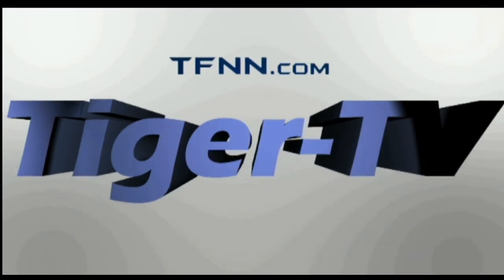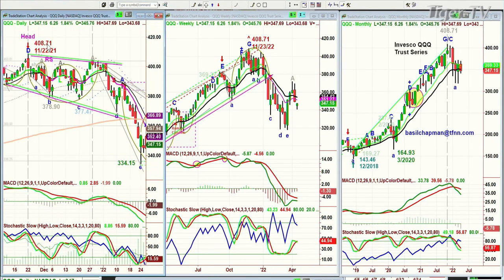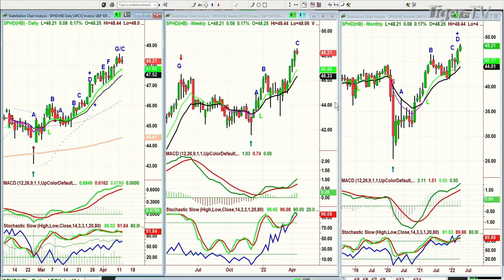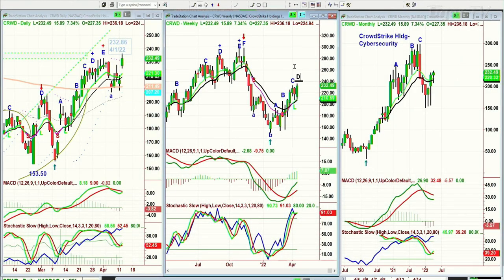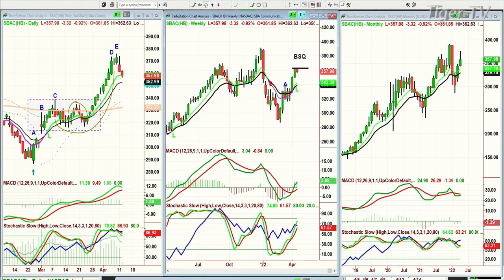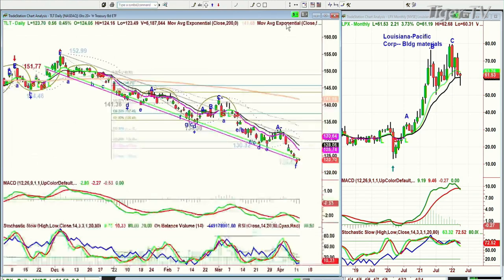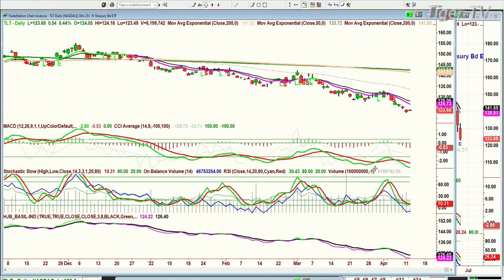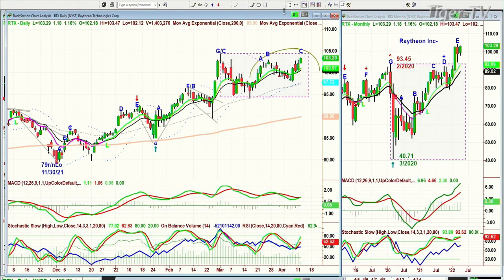April 12th Tiger Technician's Hour on TFNN - 2022